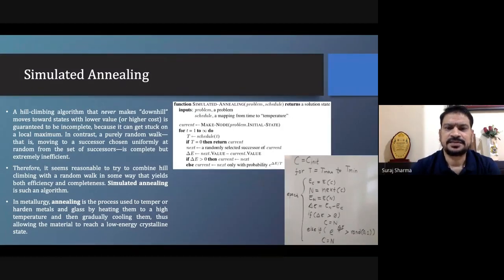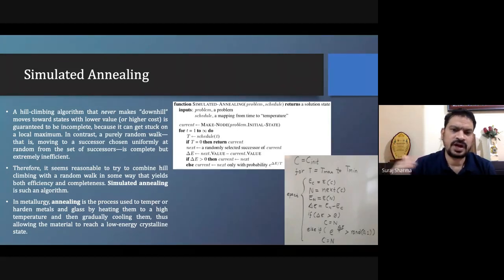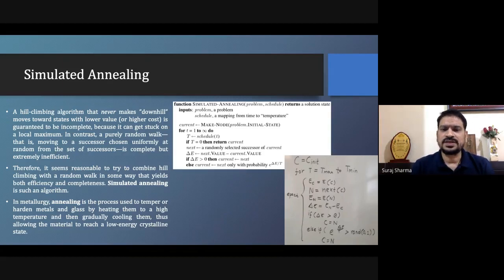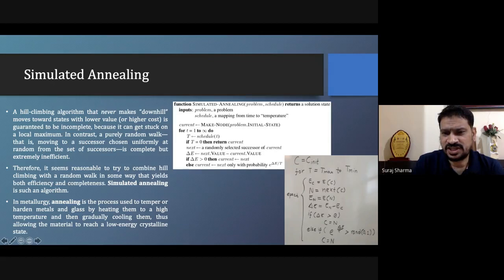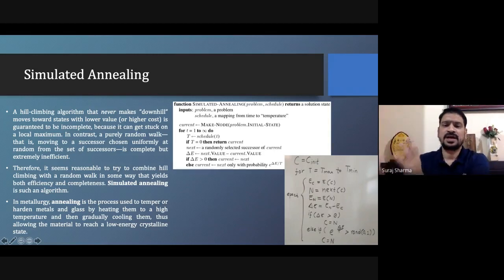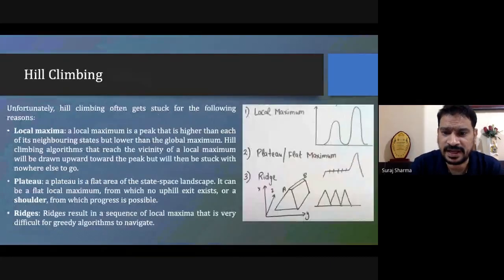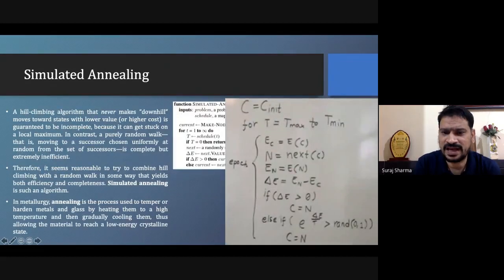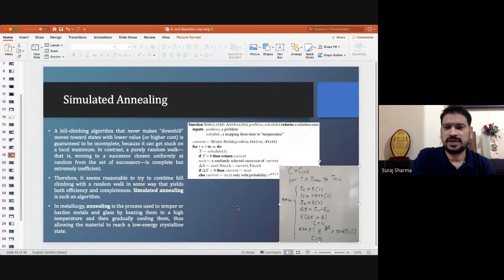Simulated Annealing Algorithm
Simulated Annealing Algorithm is discussed with an example.